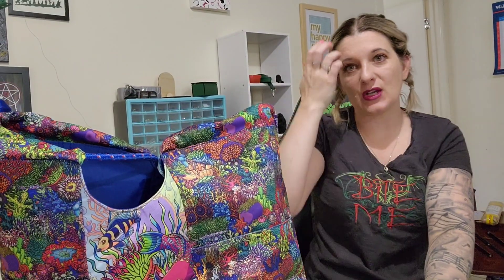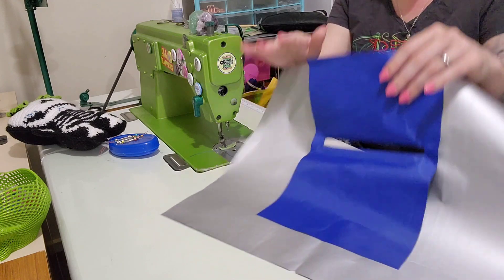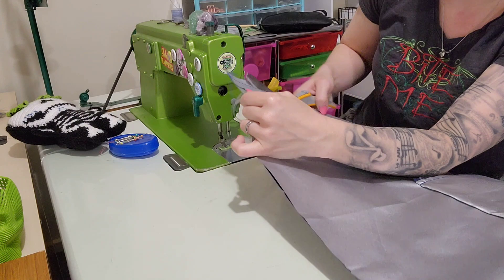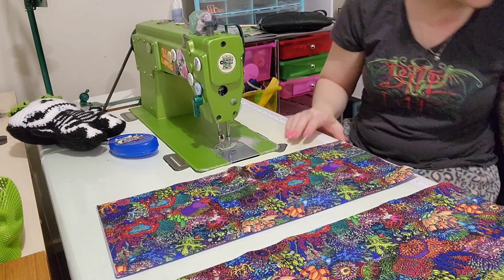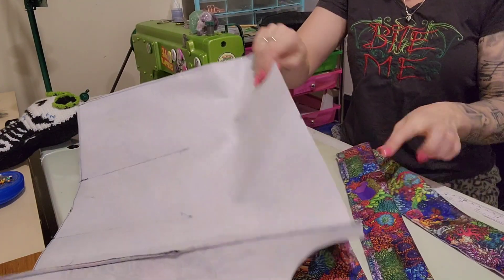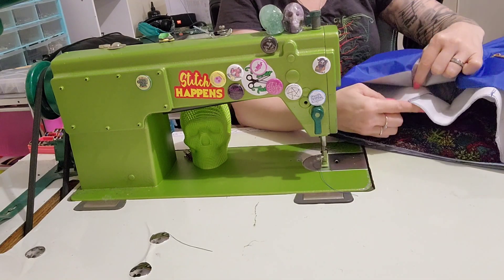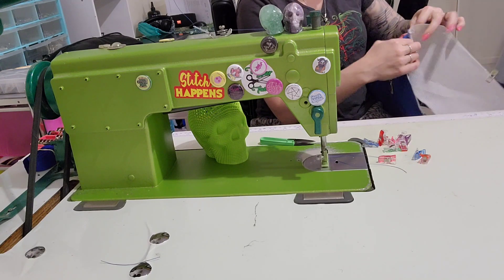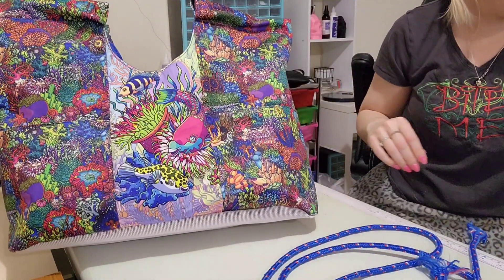siren Beach bag made with a panel sewing tutorial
get the fabric and panel here